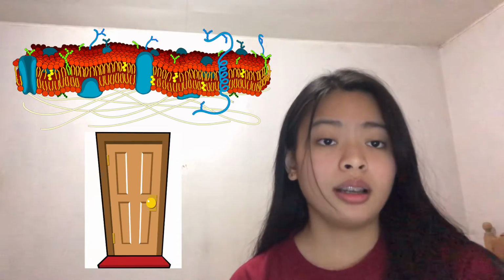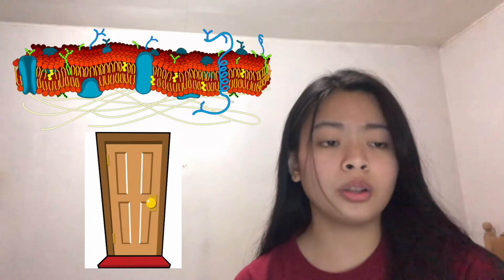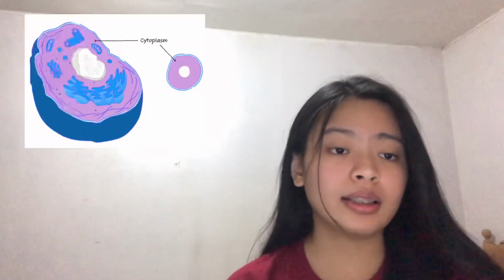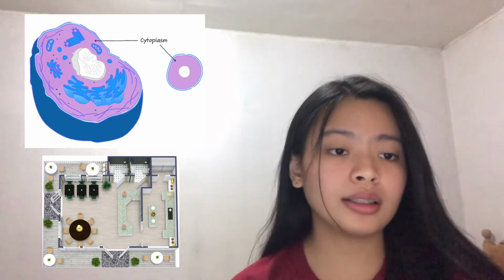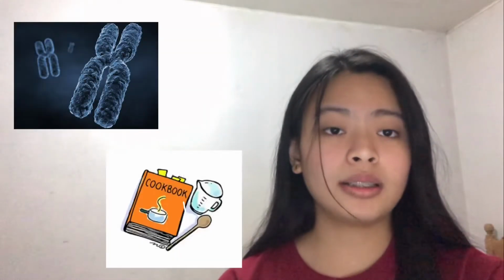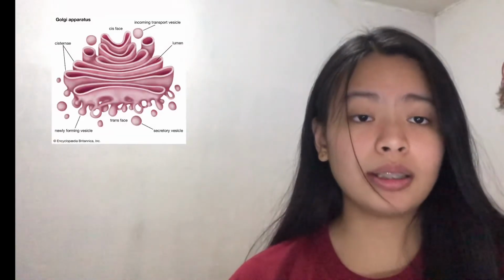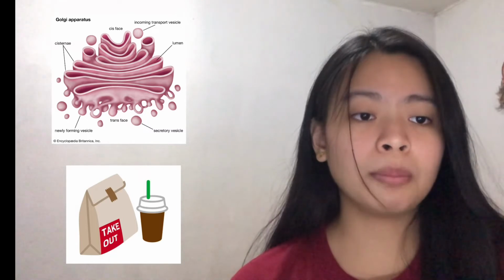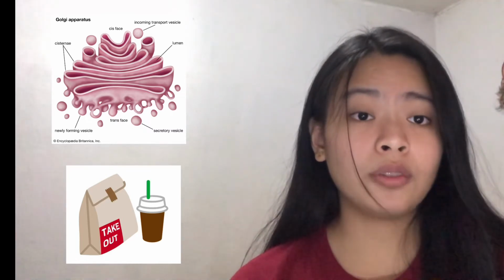Cell Analogy by Diana Grace D.R Sardañas